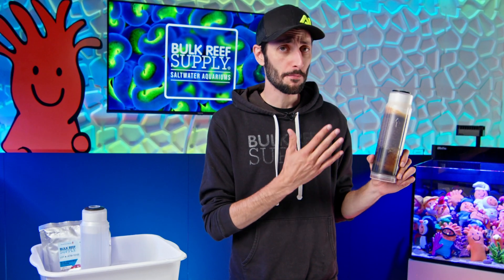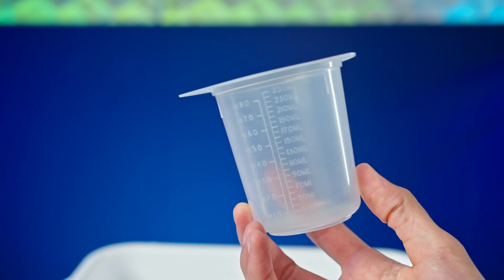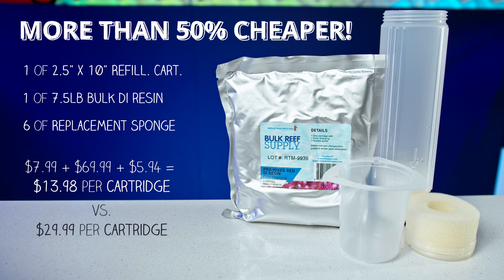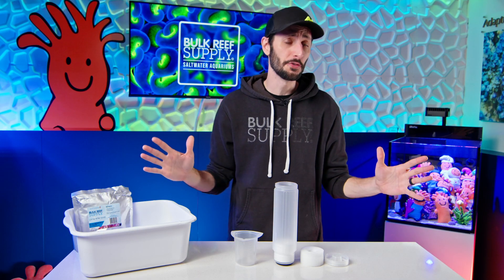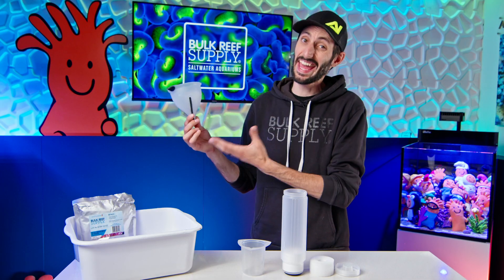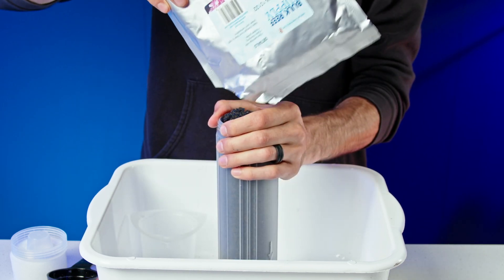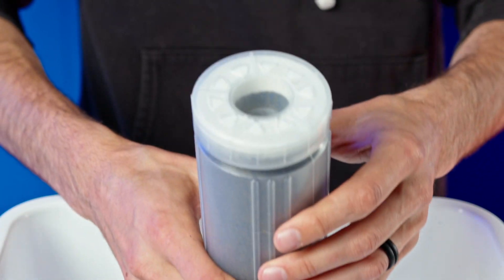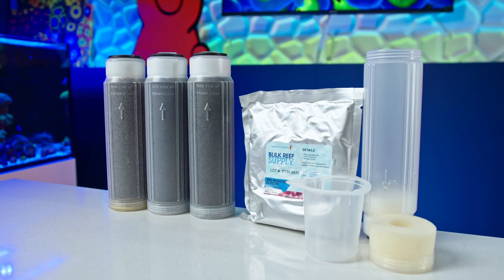How to Reuse & Refill RODI DI Cartridges the Right Way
Why throw away a perfectly good DI cartridge when you can refill it for a fraction of the cost? In this step-by-step guide, we’ll show you how to save up to 50% on your reef tank RODI water by refilling DI resin cartridges yourself. Learn the right way to pack resin, prevent channeling, and maintain 0 TDS performance without constantly buying replacements. This method works for mixed bed, cation, and anion resin cartridges, making it simple for any reefer to save money. Keep your reef running strong and your budget focused on fish and corals instead of filter waste.

Are you a Preferred Reefer? Find out here!